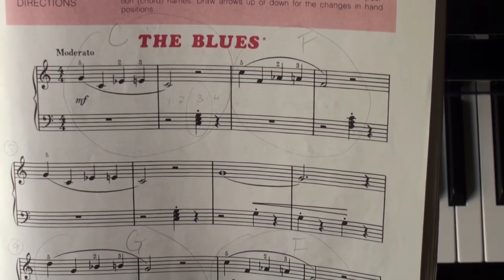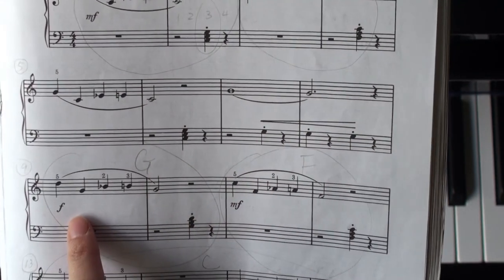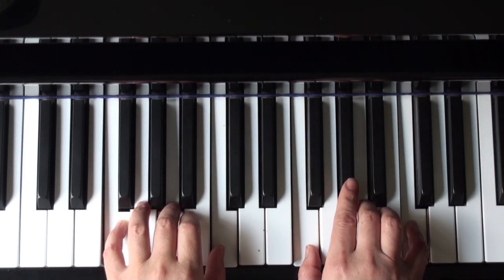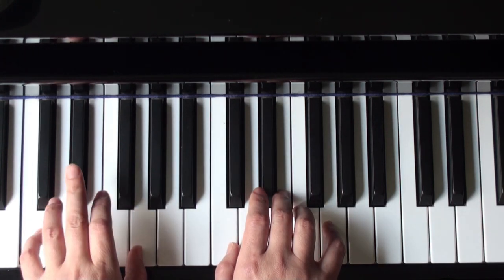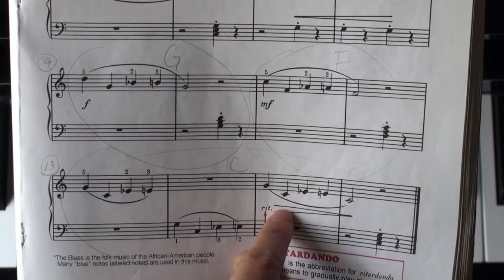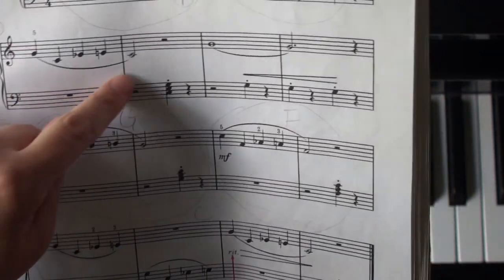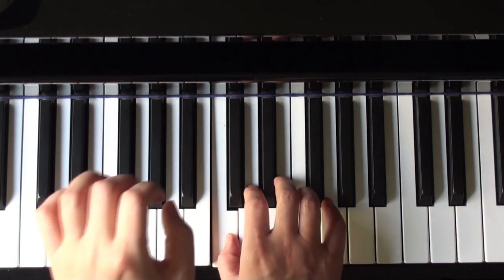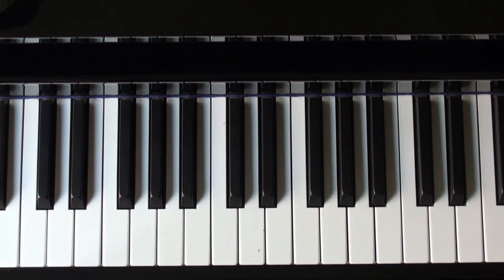The Blues - lecture and demonstration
Bastein, James, (1997).  The Older Beginner Piano Course, Level 1.  Kjos West.  San Diego, CA

The Blues (p.49) - Position changes